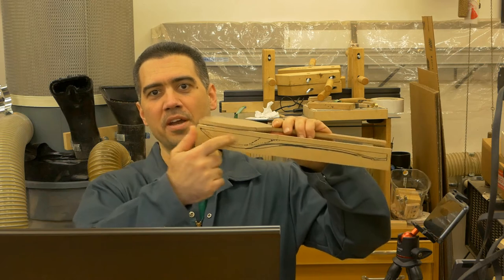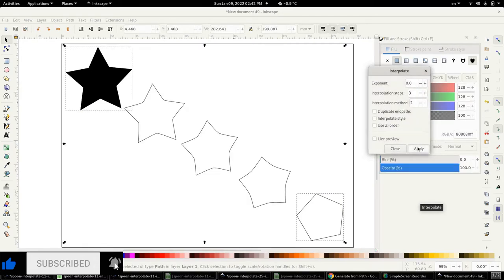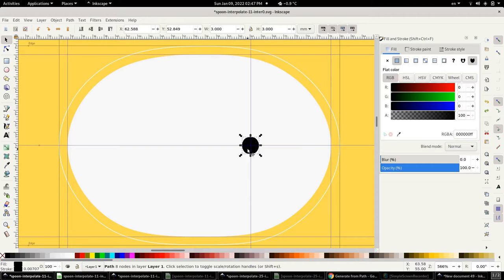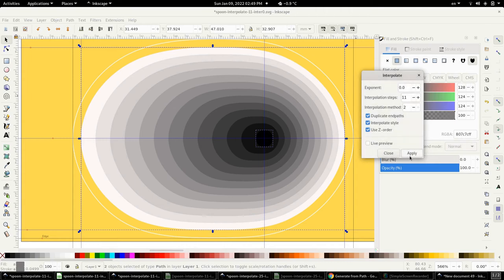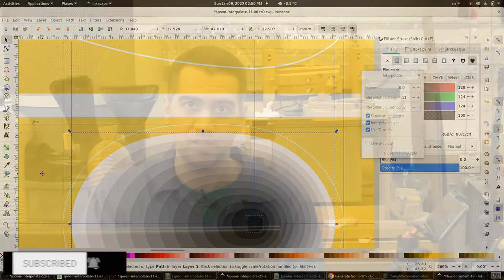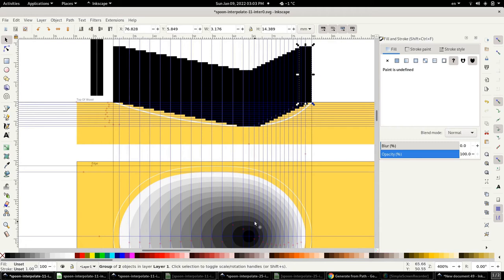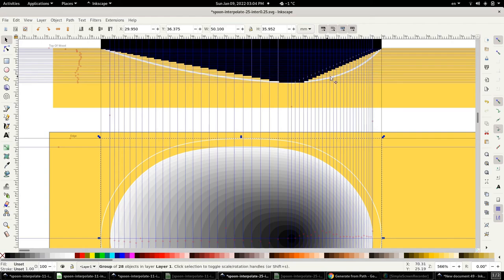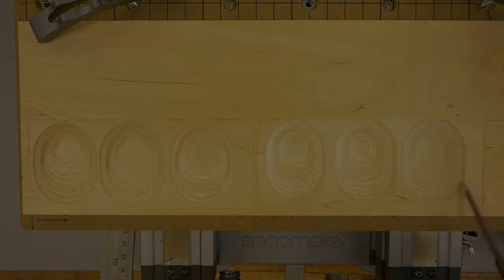Snapmaker 2.0 - E08 - CNC: How to Create Slopes and Curves Pt2: Interpolation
In this episode, I continue to use the CNC. This multipart video series will delve into the different ways you can create slopes and curves and in this episode I'm going over a functionality in inkscape to automatically create topography.